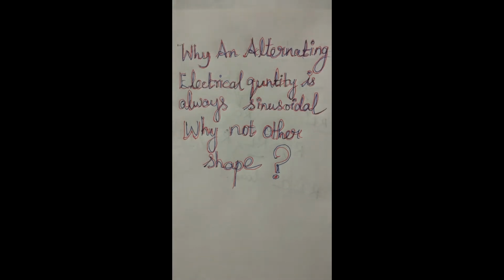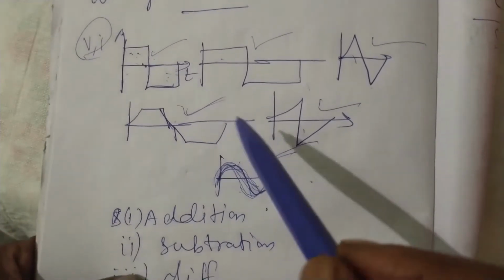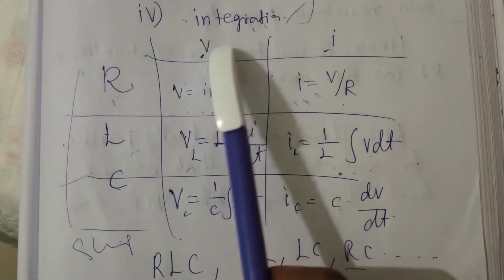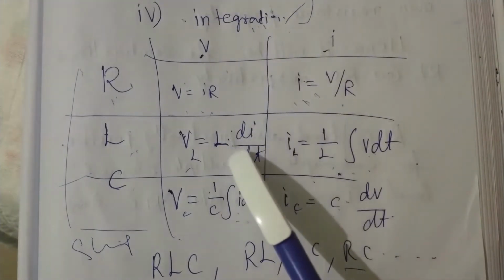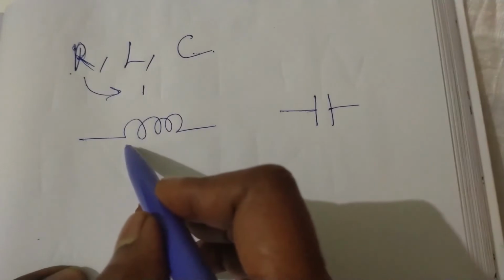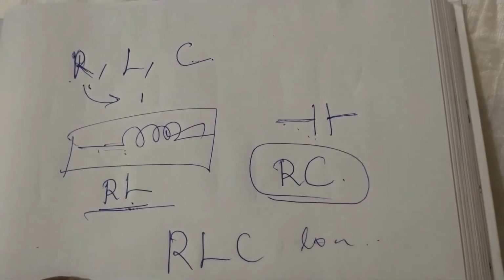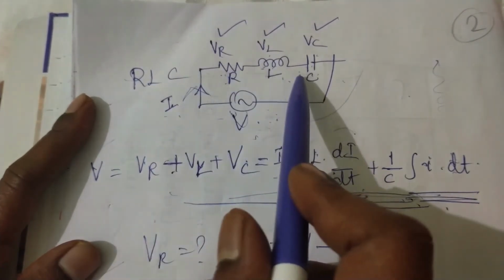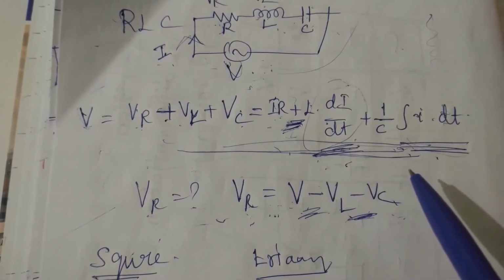Why AC is always sinusoidal and why not other shape English PART I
this video is about why an alternating electrical parameter is always sinusoidal why not other shape. it contains two part.

to justify the uniqueness of sinusoidal wave shape we have to apply mathematical approach  in different wave shape including sinusoidal wave shape. for that in first part I have described what are all the mathematical approach we have to choose and why we have to choose particularly that mathematical approach.

Dr. Deepa Kaliveeran